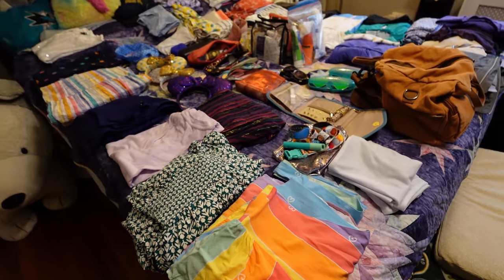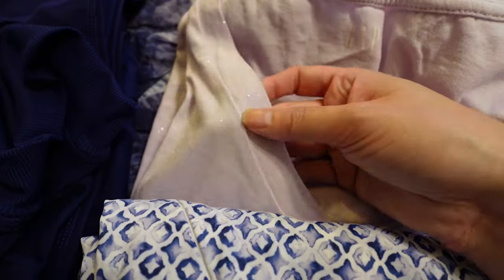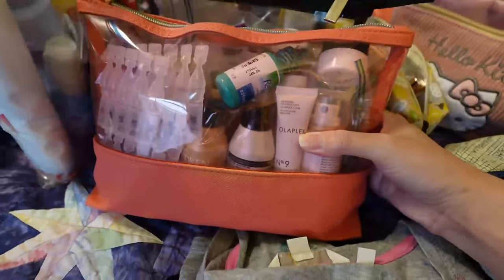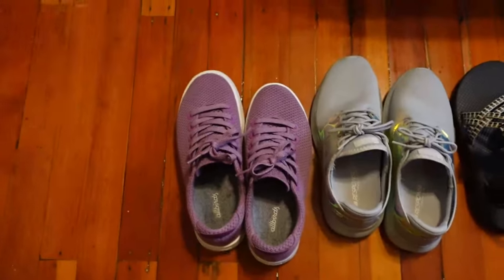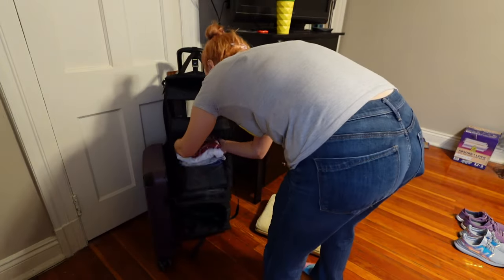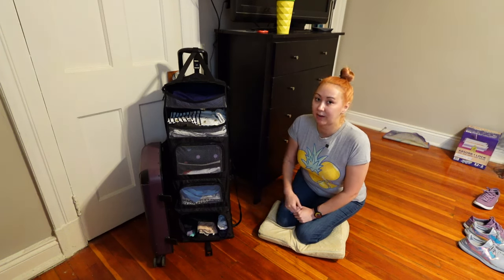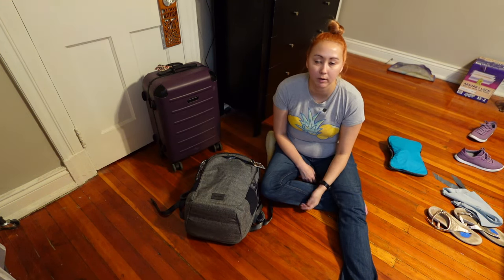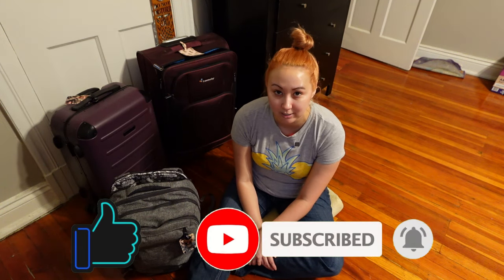Pack with Me! What I'm Bringing For a Two Week Trip to Orlando! | October 2023 Universal & WDW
Heyo! Packing is a stressful event for me lol, I am not a fan. But hey, at least it means vacation is close! Come pack with me in this video for a two week trip to Orlando. We've got outfits for Universal, outfits for Disney, and outfits for resort-only days. Plus other essentials, and watch me struggle to actually put the things in luggage.

I'd love to hear your packing tips in the comments down below. Does packing stress you out?! I gotta figure out a way to banish this feeling.

Your support helps out more than you could know. xoxo, Jacqueline

0:00 Introduction and outfits
5:48 Head accessories; mouse ears; MagicBands; laundry supplies
6:26 Jewelry; foot care; makeup; band-aids; medicines; dopp kit
7:08 Ponchos; hair accessories; lipstick
7:38 Liquids
10:10 Sunglasses; purse; things we may or may not bring
11:28 Shoes
12:15 Packing strategy and priorities
14:53 Time to get packing! Carry-on roller bag and backpack
22:15 Checked bag
24:25 Final thoughts, wrapping up

Information is accurate as of posting; please reference official vendor websites for most up to date information. Recorded in October 2023.